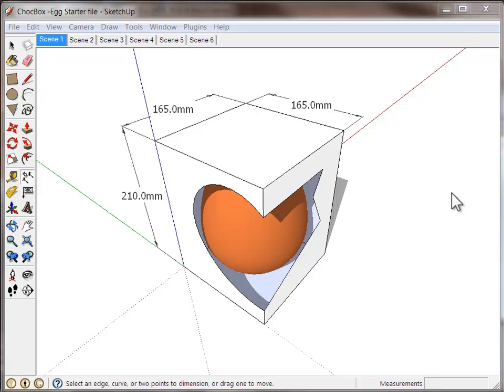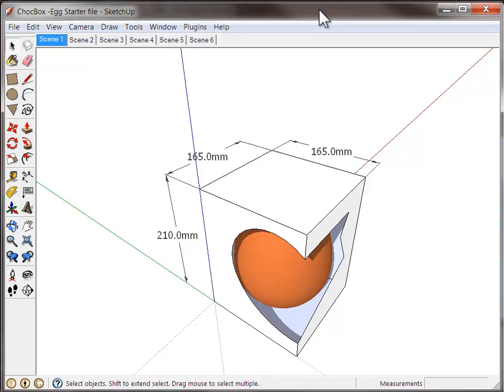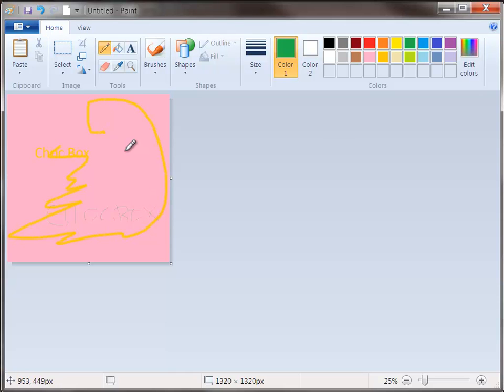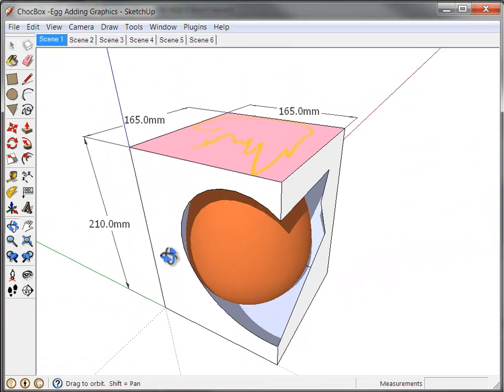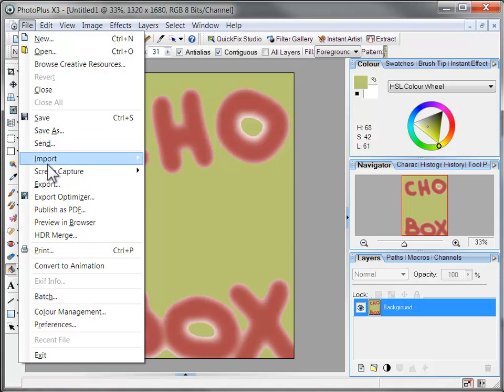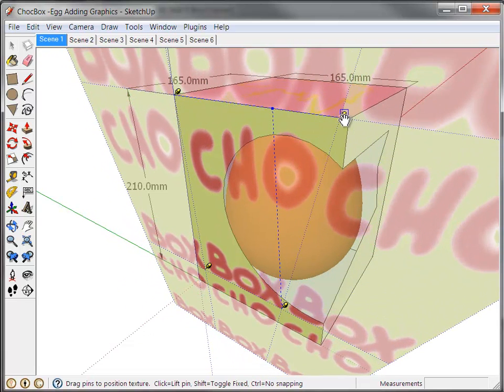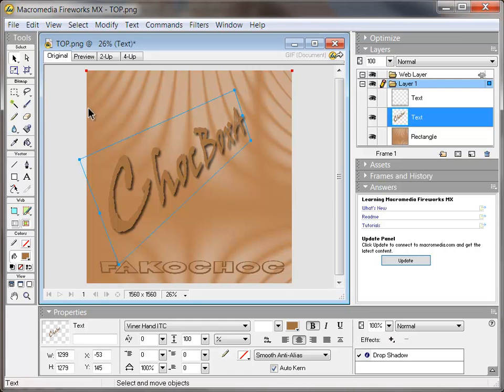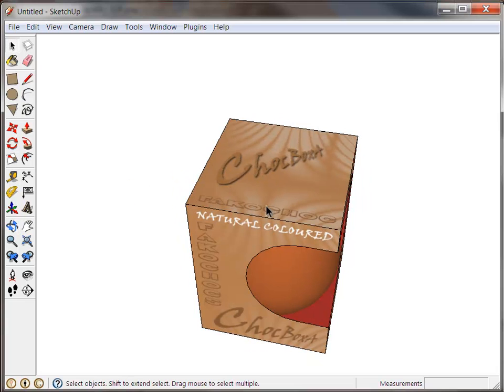Camtasia ChocBox - Creating and importing egg graphics - ipad version.mp4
How to create the textures to use on your egg model using basic paint package
This is part of the Nottingham e-Learning Centres 'Not A Desk Tidy' free projects and you can find out more